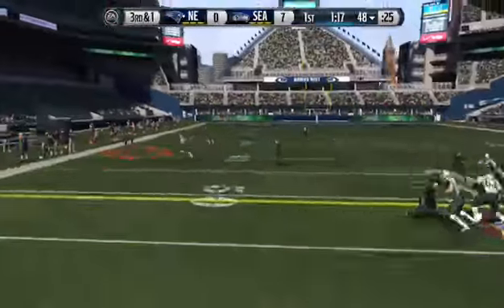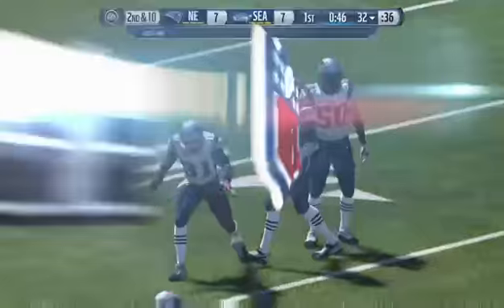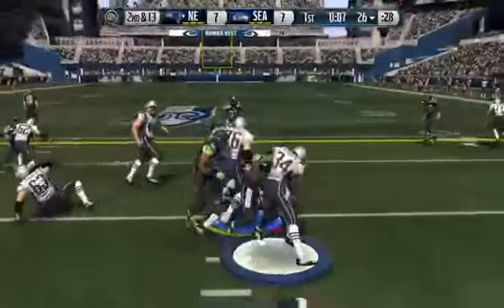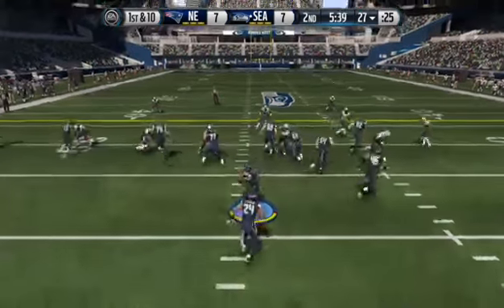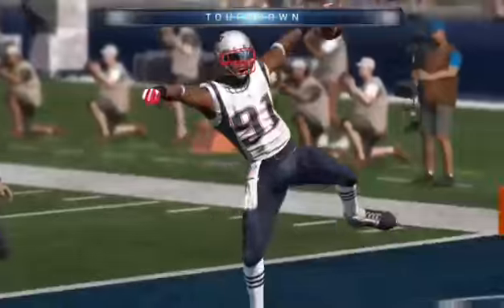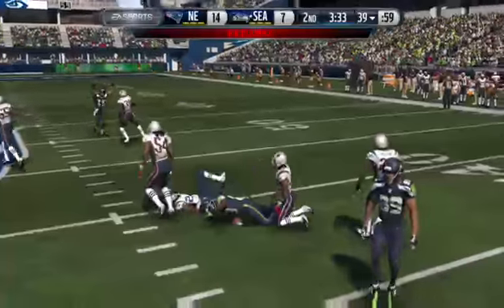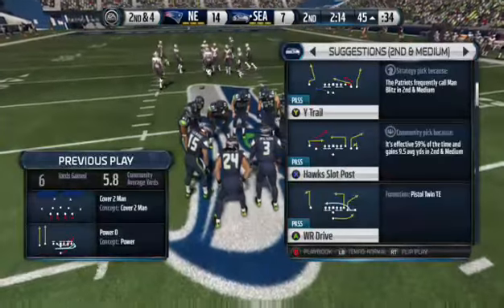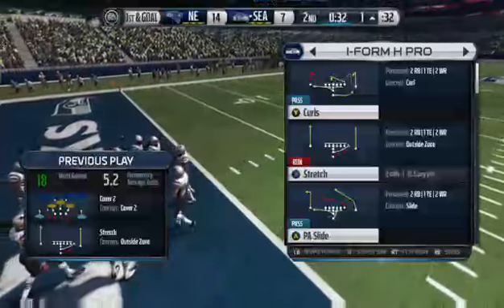Ed Johnson Presents NERD: NERD PLAYN - MADDEN 15 PATRIOTSVSEAHAWKS PREVIEW GM 2/1/15 - 2 / 4